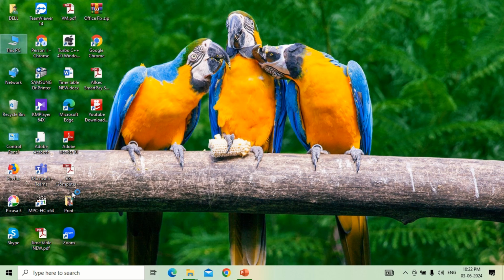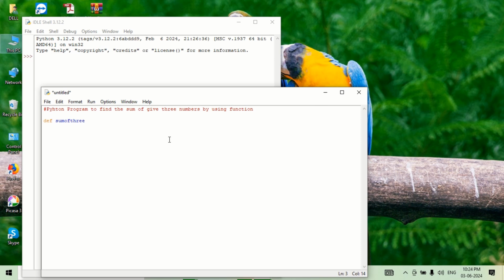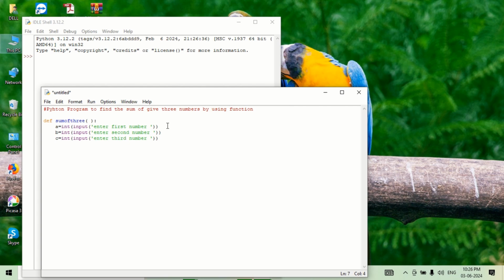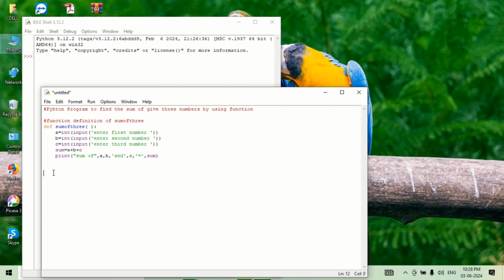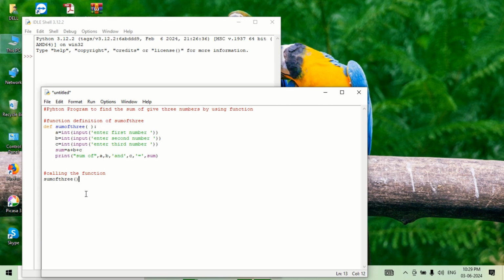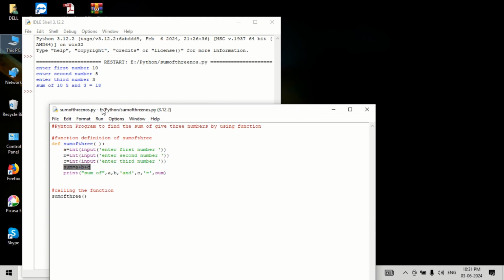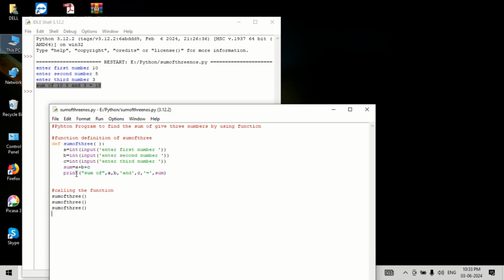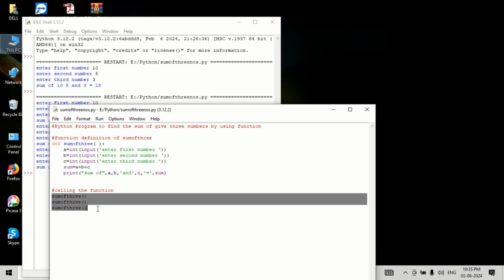To Find The Sum By Using The User Defined Function in Python Programming Language